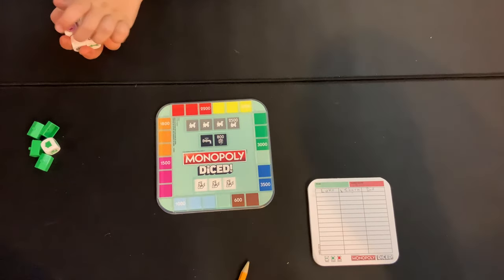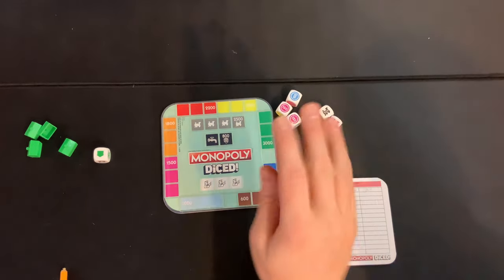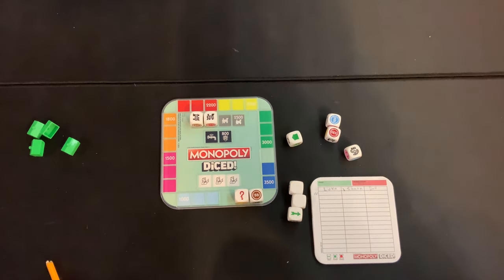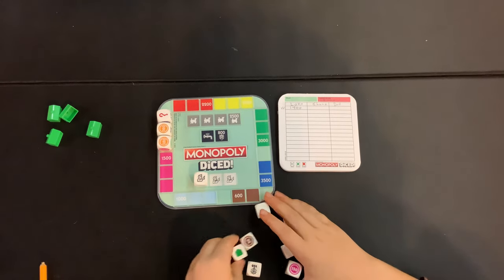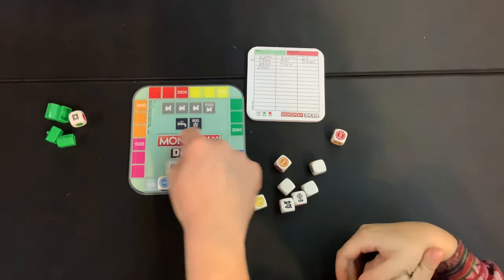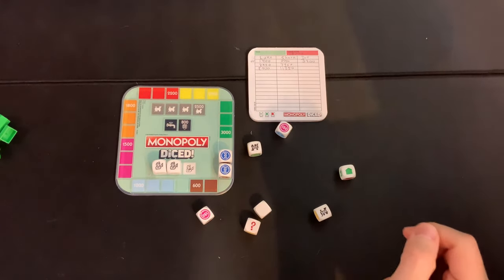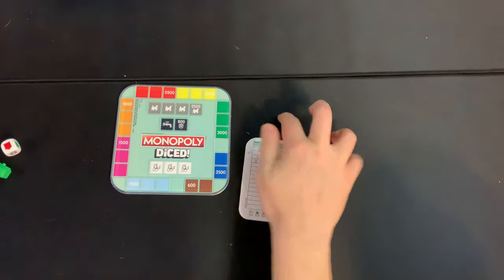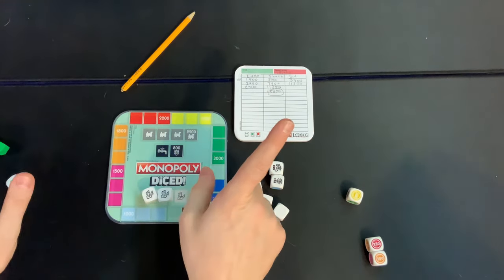Bower Family Learns Monopoly Diced!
I sit down and teach my 5 & 8 year old sons how to play the newest version of Monopoly, Monopoly Diced!.

Put away the rules and learn how to play Sequence For Kids quickly!
To purchase games on Amazon and help the channel